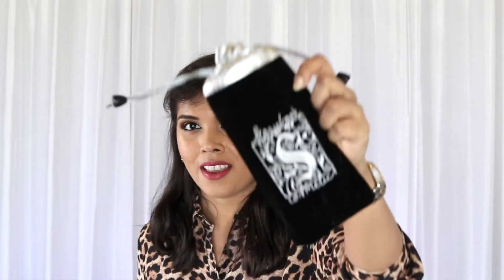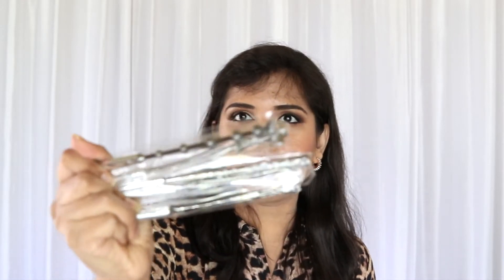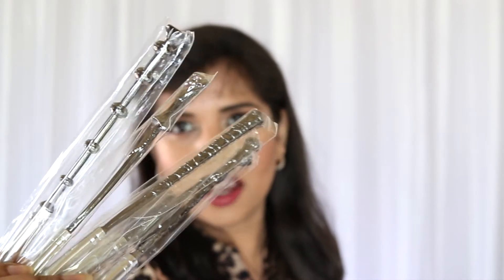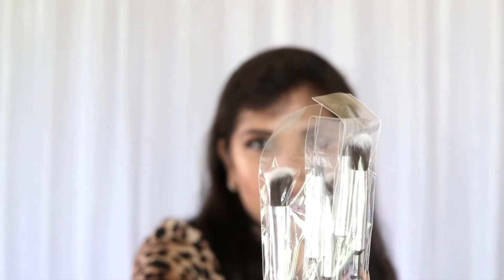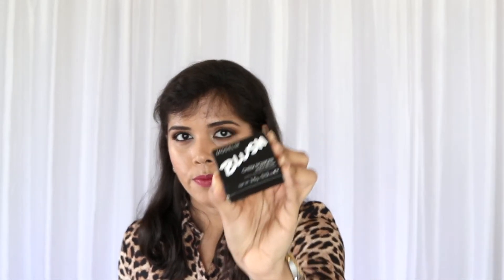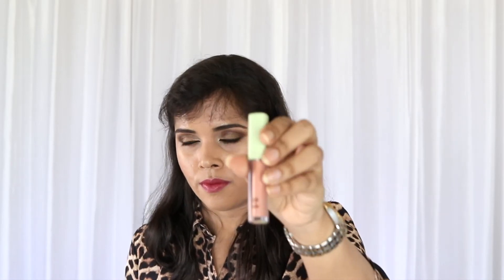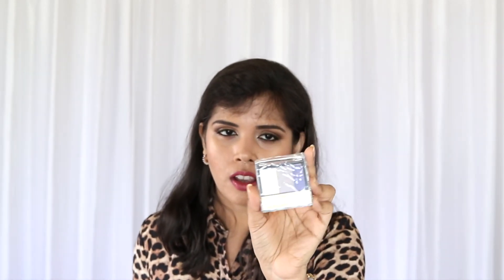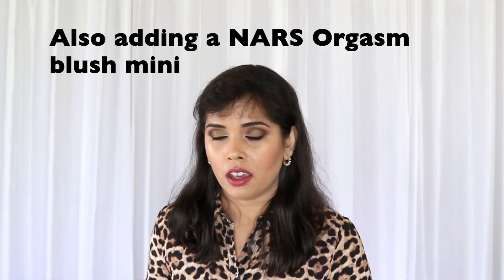Holiday 2018 Makeup Giveaway Open Worldwide: CLOSED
CLOSED: I have a Holiday 2018 Makeup Giveaway for my subscribers - open worldwide! Prizes include an assortment of makeup goodies, including a full eyeshadow brush set.

        Information is requested PURELY for contact and entry verification purposes, and will never be shared with another party, sold, or misused.
        Please follow all mandatory entry options. They will be verified.
        Please do NOT enter profanity, or rude or fake information or comments; this WILL disqualify your entry.
        I will announce the winners once I verify the entries (which could take a couple of weeks, depending on my schedule in early Jan, and the number of entries). If I do not hear back in 48 hours, I will choose another winner.
        Once I hear from the winners, I will post as soon as possible - I have an unpredictable schedule and, if I am travelling, it could take a week or more for me to get it in the post.
        If the post office tells me I cannot ship something among these, I will replace them with other products of my choice.
        International postal systems are now cautious, so there could be delays of eight weeks or more since each postal system and customs tends to examine everything multiple times.
        Your prize will be sent either tracked/recorded/signed-for, with proof of postage.
        I am not responsible for duties, surcharges and other taxes or if the product is damaged, delayed or lost in the post. All I can do is offer my sympathy and commiserations.
        If the prize is lost in the post, I'll be sad and can give you the proof of postage and tracking details, but that is all.
        Please do not enter with multiple IDs. Do NOT ask me to choose you as a winner.